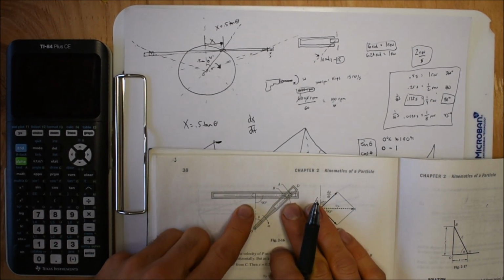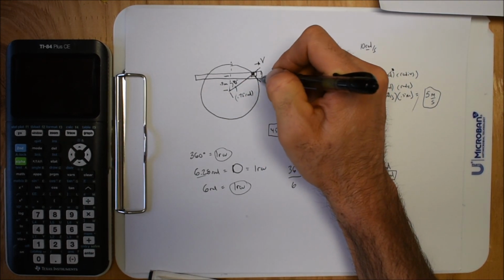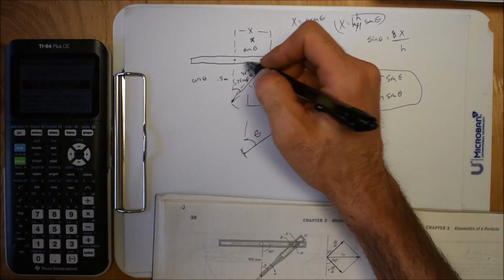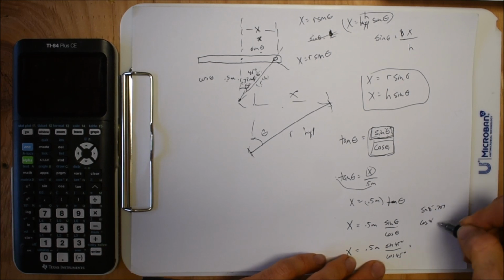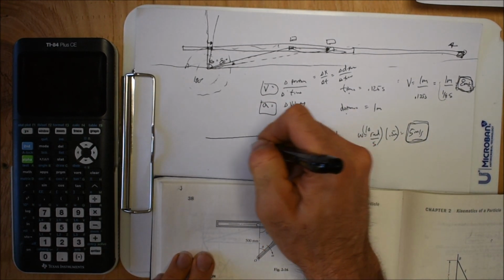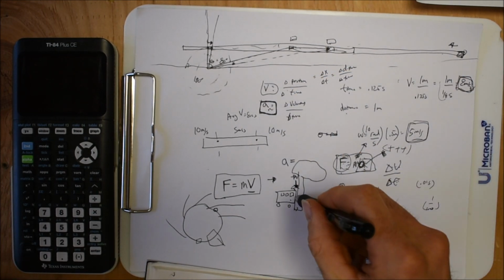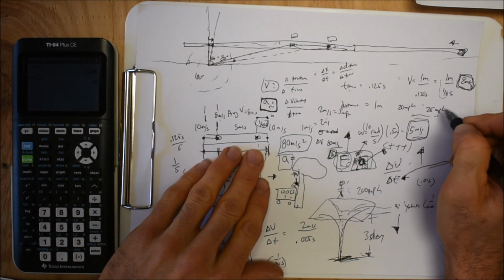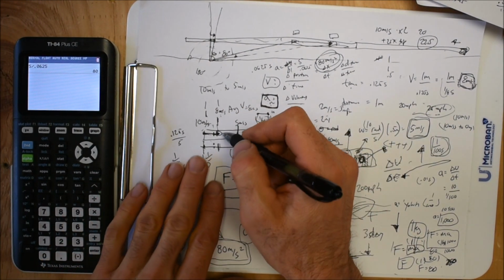Dynamics Of Circles || Basics Of Acceleration And Velocity